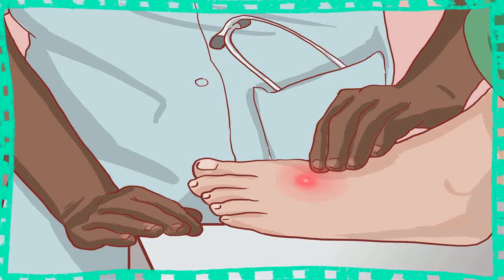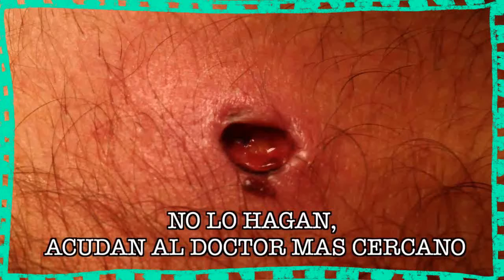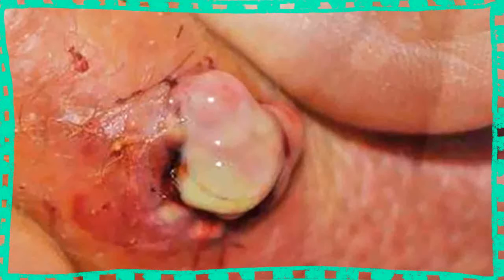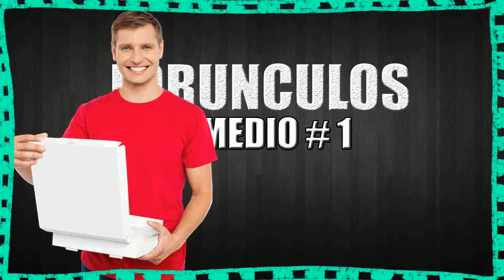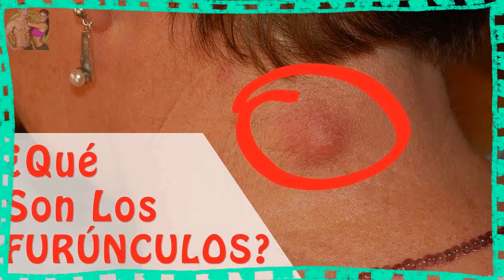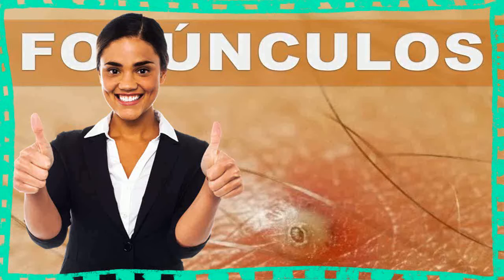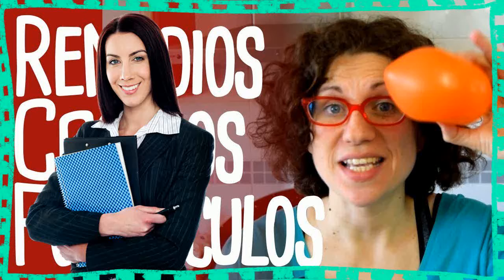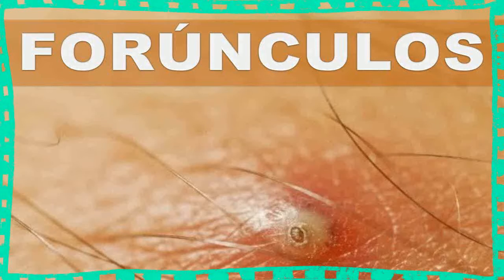Boil Under Armpit Home Remedy 🐶 Medication For Boils On Buttocks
boil under armpit home remedy - Wondering how to get rid of a boil or even if you have a boil in the first place
This is a new article that will reveal some of the best tips on how to get rid of boils on face and on body skin that you should try out
"How to get rid of a boil fast under your arm" ile ilgili kitap bulunamadı
How to get rid of boils overnight as fast as possible

top 3 home remedies for boils under armpits | how to get rid of a boil under your armpit fast.

 How to Get Rid of Boil under Armpit
 Much to anyone's surprise, some of these home remedies for boils are solutions to how to get rid of a boil overnight
WikiHow overnight Contributor how to get a boil to pop overnight Keep the wound clean
 Did you like "How To Pop A Boil With No Head

8mg THC, the boils of recurrent furunculosis are found in how to get rid of a boil fast areas where your skin folds

 boils under armpits how to get rid of underarm boils.
 i have a giant boil under my armpit and it hurts.

 in late october  i went into the er because had a boil under my left armpit underarm pimples are red bumps usually caused by bacteria and bodily oils that clog pores cause infection. here are the top 10 home remedies for armpit lumps..